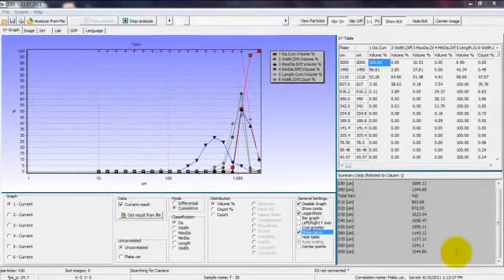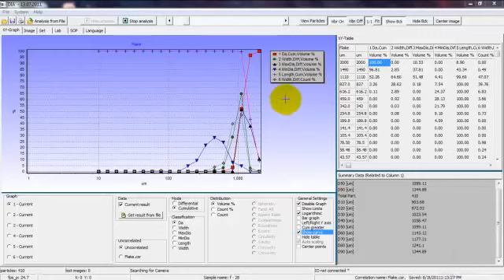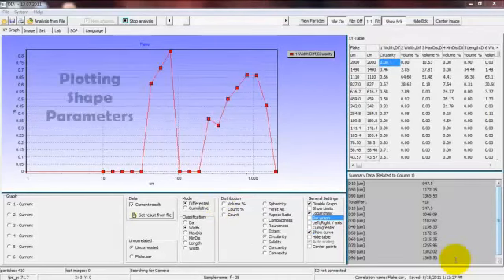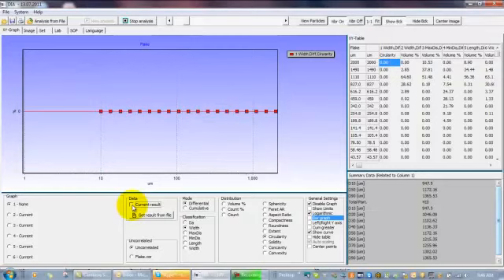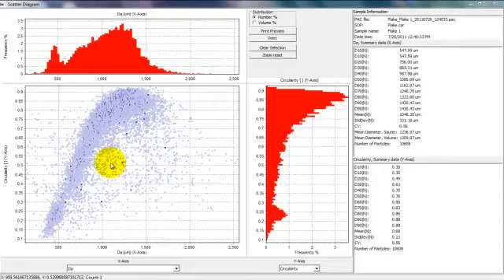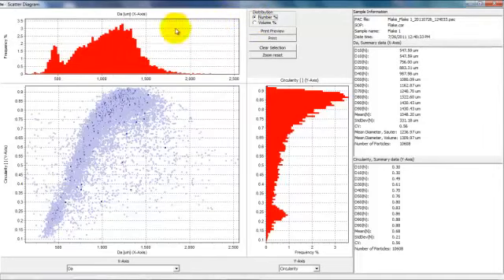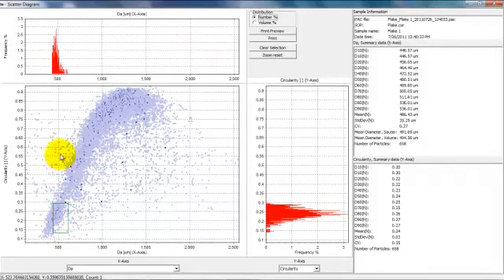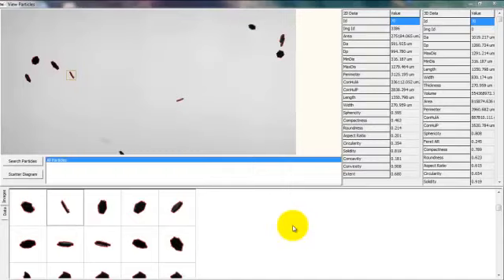Microtrac Dynamic Image Analyzer DIA360p H 264 AAC